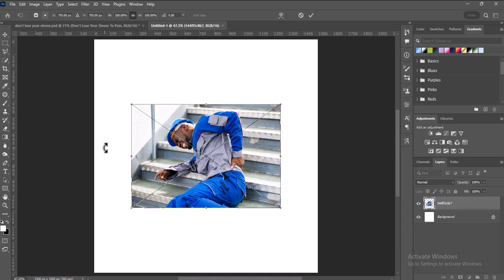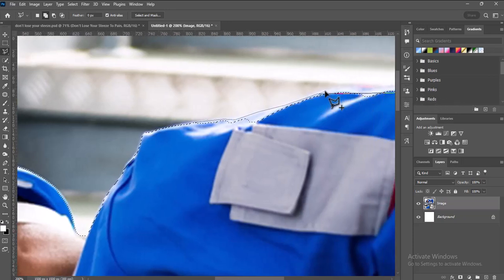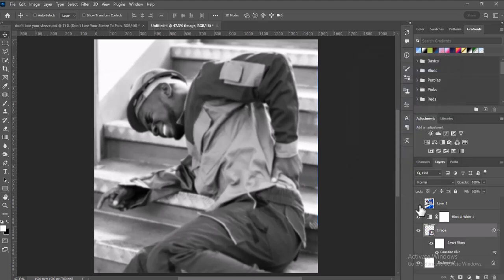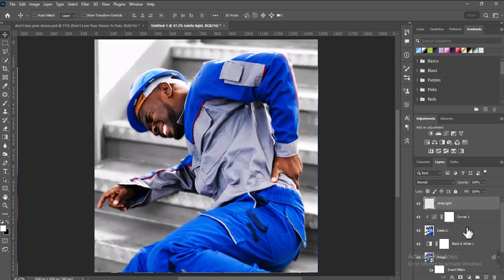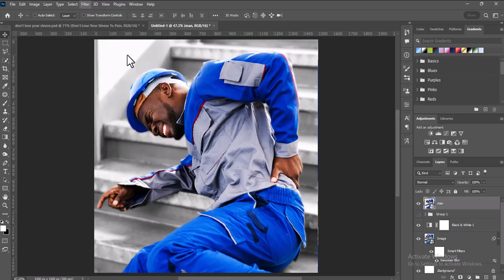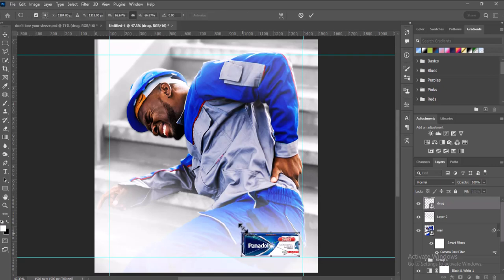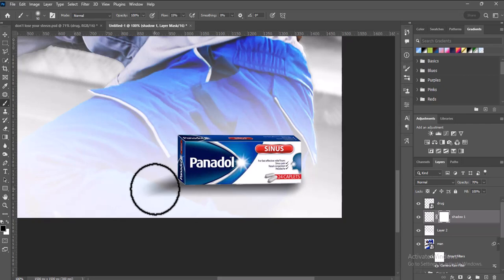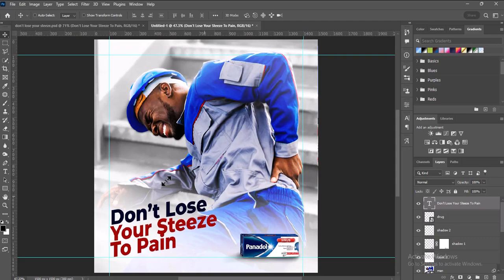SIMPLE SOCIAL MEDIA DESIGN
learn to design social media design using adobe photoshop